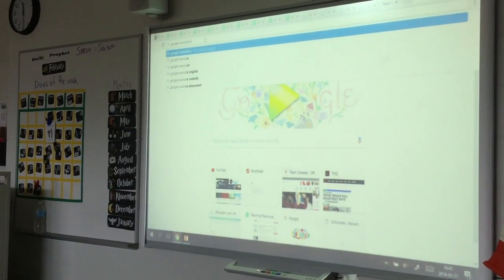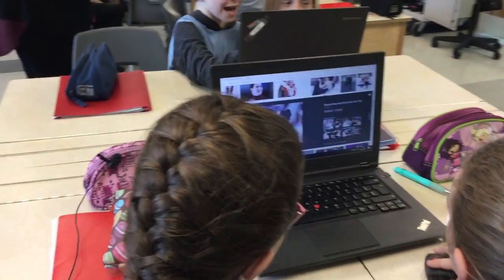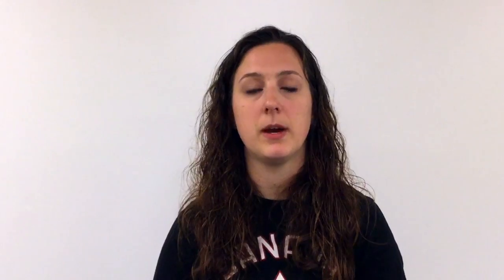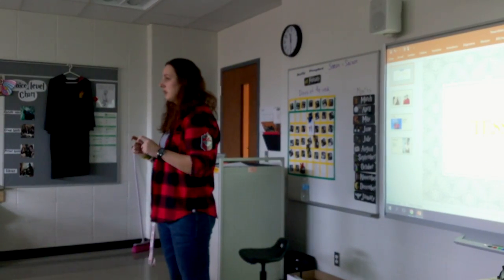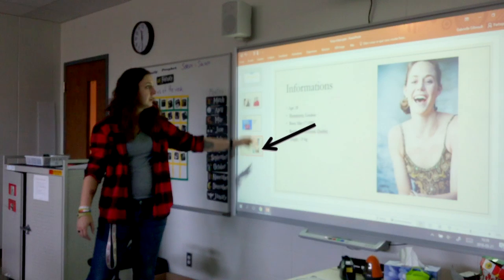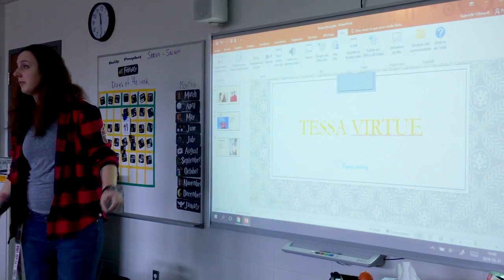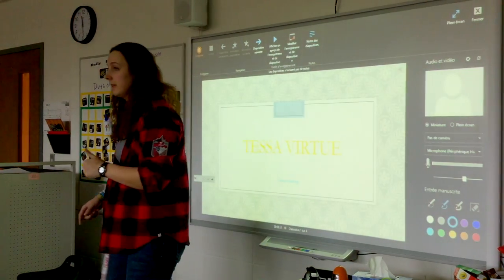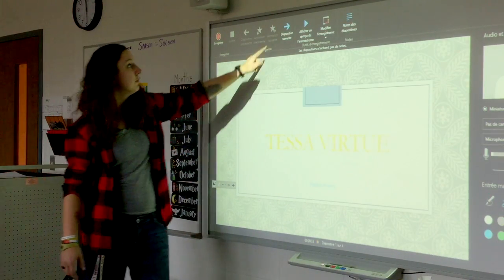Reinvest information to create a narrated presentation of an Olympic athlete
In this clip, Gabrielle Gibeault, an elementary ESL teacher at l'école des Bâtisseurs (CSVDC), explains how she had her students follow the Pyeongchang Olympics for a class project. They researched information on an athlete and created a narrated presentation using PowerPoint Mix.